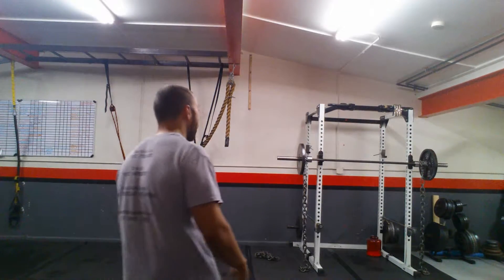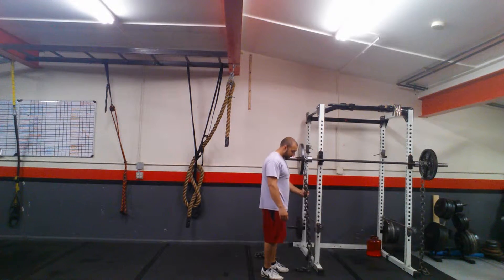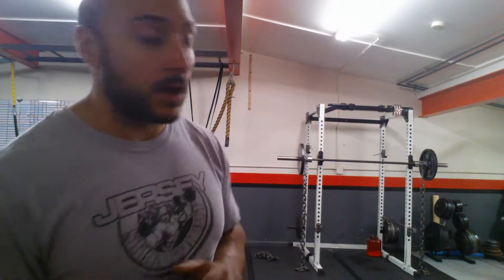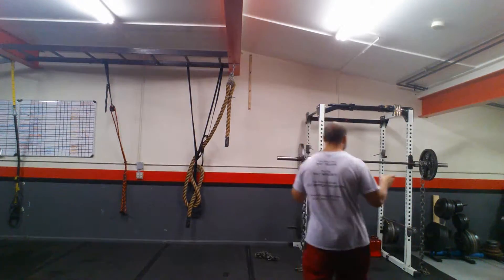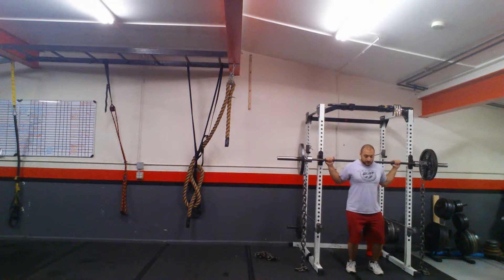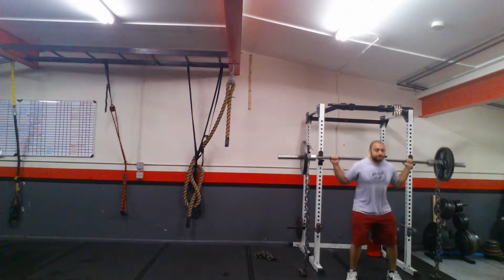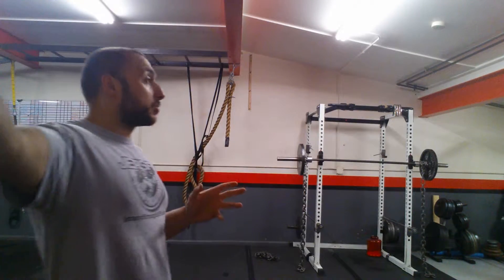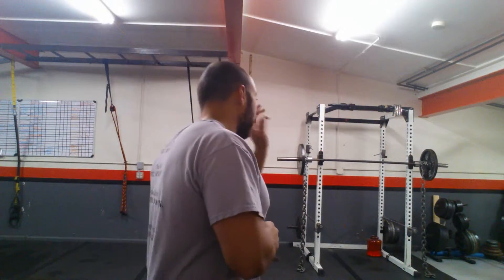Chains for Gains